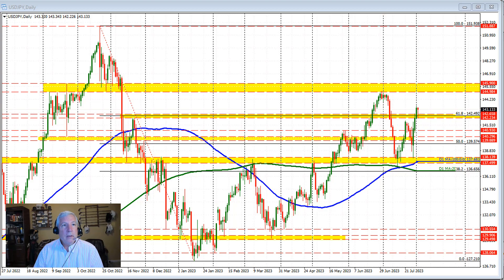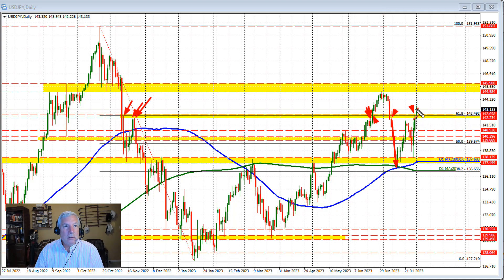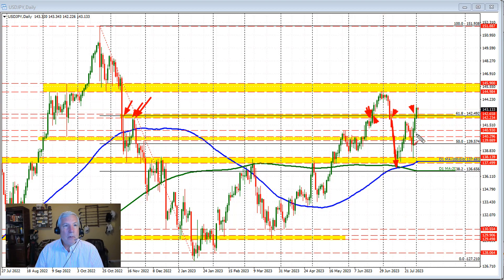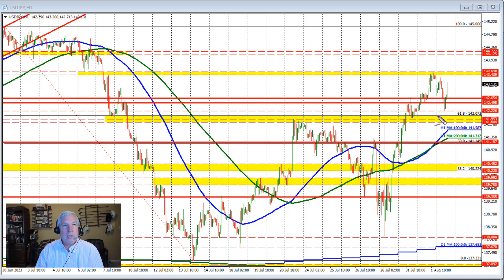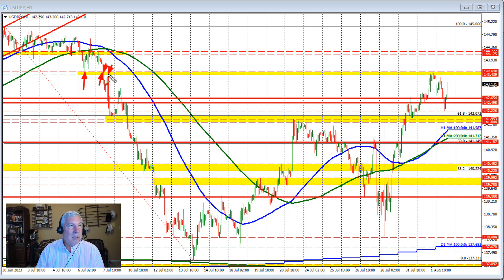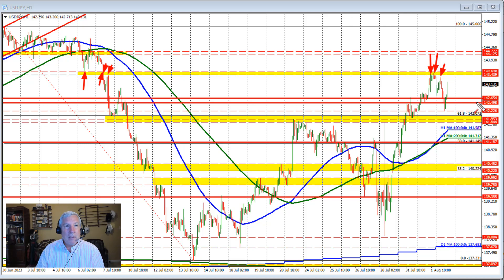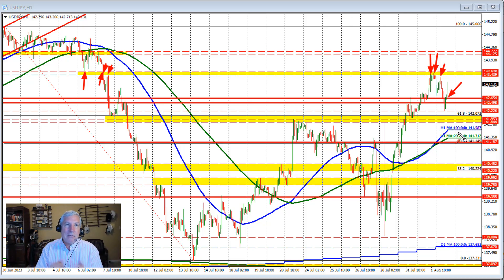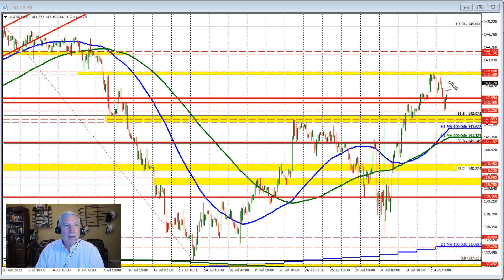ForexLive Video: USDJPY dips into support and bounces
In this ForexLive video, we analyze the recent price action of the USDJPY, which has dipped into a swing area on the daily chart and subsequently experienced a bounce. The swing area's support level has held, signaling the resilience of buyers, who continue to exert control over the currency pair.

Join us as we closely examine the implications of this bounce and discuss potential scenarios for the USDJPY going forward. Stay informed and make well-informed trading decisions in the dynamic forex market with our technical analysis.